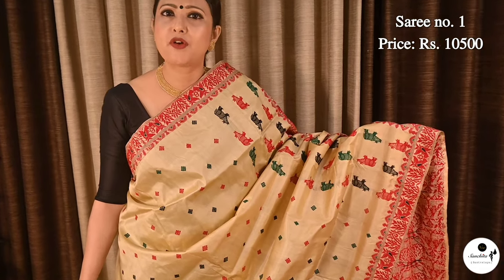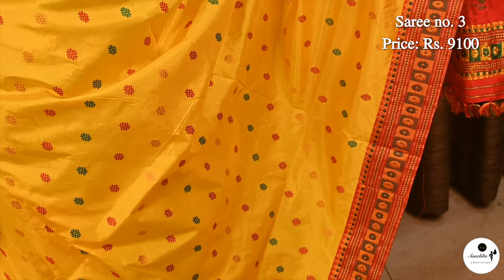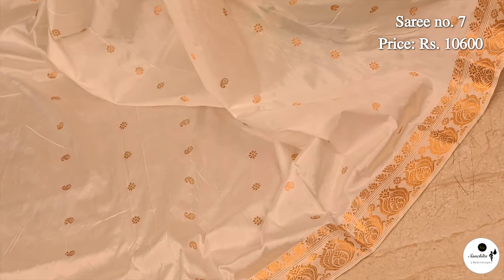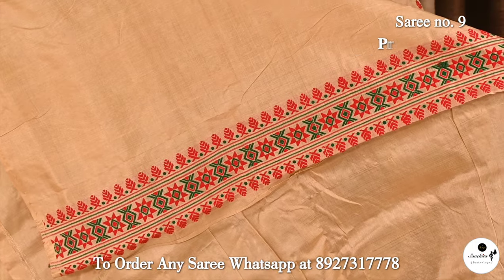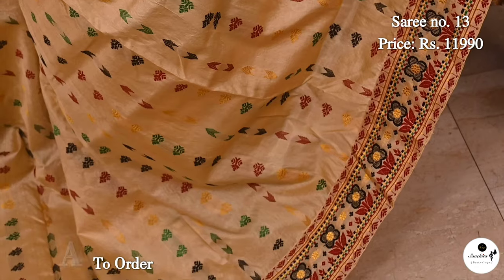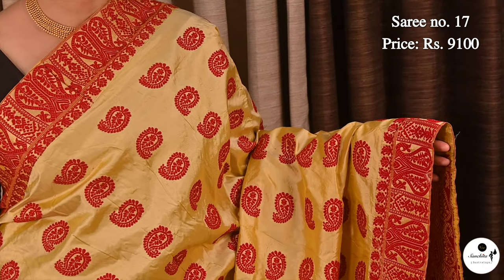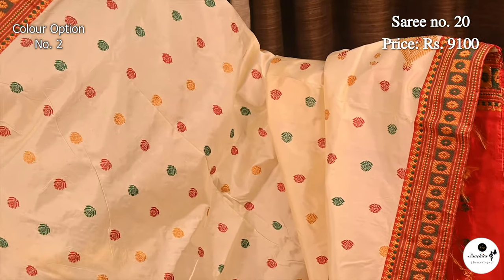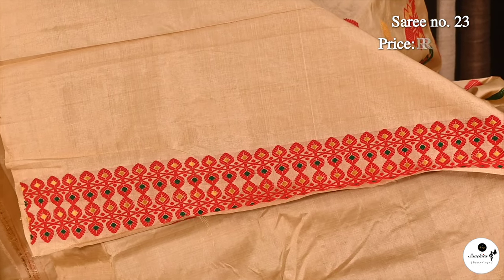Assam Silk Sarees | Silk Mark Certified | Sanchita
Today we're here with the most requested video Assam Silk Sarees. Assam Silk comes in 3 major types: golden muga, white patt silk, & eri silk. Muga silk, also known as golden silk of Assam, is a variety of wild silk, known for it's extreme durability & has a natural golden yellowish tint with a shimmering glossy texture. A muga silk saree can be passed down generations. It's unimaginable that all these sarees are completely hand made. The designs we'll be seeing today are all inspired from nature and ranged from various flowers to peacocks, fish, deer, rhinos. Religious motives are also included. Mahatma Gandhi once rightly said "Assamese women are born weavers". They can weave fairytales in the cloth. All sarees will be showing today are Silk Mark Certified.

Saree No. 1 Price Rs. 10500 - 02:01
Saree No. 2 Price Rs. 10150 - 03:21
Saree No. 3 Price Rs. 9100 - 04:35
Saree No. 4 Price Rs. 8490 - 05:49
Saree No. 5 Price Rs. 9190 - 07:00
Saree No. 6 Price Rs. 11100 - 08:13
Saree No. 7 Price Rs. 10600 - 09:24
Saree No. 8 Price Rs. 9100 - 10:32
Saree No. 9 Price Rs. 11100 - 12:36
Saree No. 10 Price Rs. 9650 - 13:43
Saree No. 11 Price Rs. 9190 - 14:47
Saree No. 12 Price Rs. 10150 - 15:57
Saree No. 13 Price Rs. 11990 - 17:02
Saree No. 14 Price Rs. 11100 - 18:13
Saree No. 15 Price Rs. 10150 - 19:12
Saree No. 16 Price Rs. 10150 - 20:19
Saree No. 17 Price Rs. 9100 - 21:16
Saree No. 18 Price Rs. 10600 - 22:15
Saree No. 19 Price Rs. 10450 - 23:14
Saree No. 20 Price Rs. 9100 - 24:12
Saree No. 21 Price Rs. 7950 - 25:58
Saree No. 22 Price Rs. 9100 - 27:00
Saree No. 23 Price Rs. 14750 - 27:59

Our Showroom Location:
Hill Cart Road, Opp. United Bank, Siliguri, West Bengal-734001

We at New Sanchita Bastralaya are in this sarees business for the past 52 years. At Sanchita "Price meets Quality"